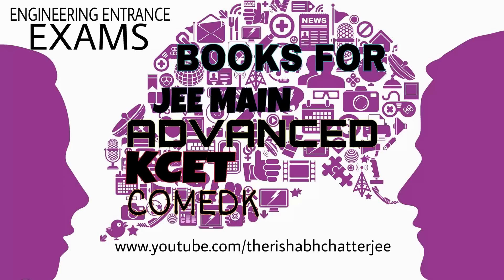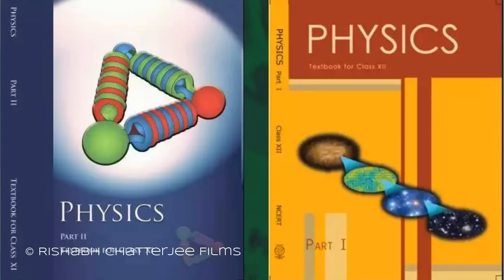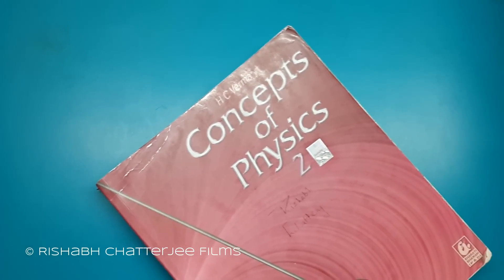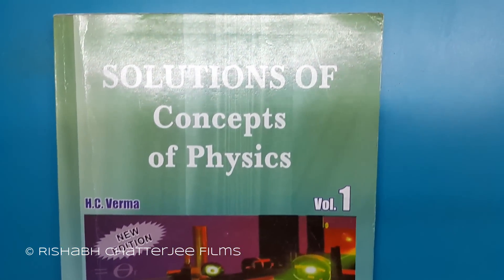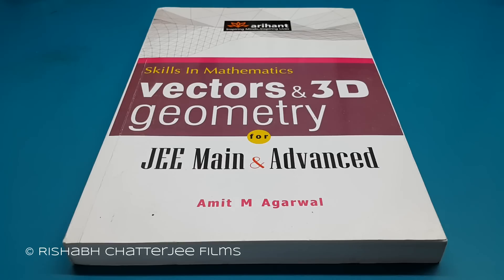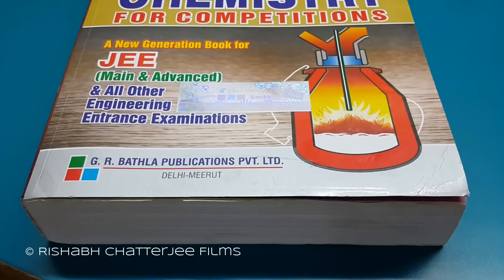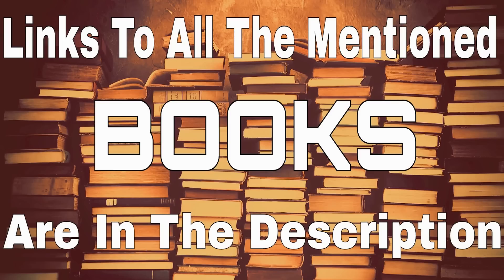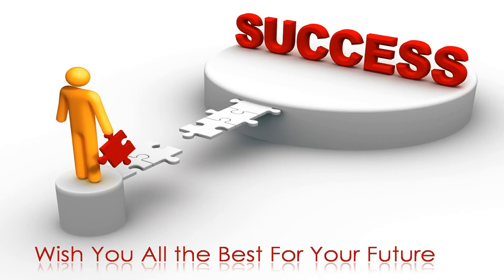Which Books To Buy???For JEE Main| KCET |ComedK|JEE Advanced |VIT |SRM |GITAM | Amrita| Manipal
PHYSICS BOOKS ON AMAZON
MATHS BOOK ON AMAZON
CHEMISTRY BOOK ON AMAZON
CONCEPTS OF PHYSICS (HC VERMA)
Volume 1 :
Volume 2  :
COMPLETE PHYSICS JEE MAIN(MC GRAW HILL EDUCATION)
PHYSICS For Karnataka CET And COMED K
MATHS FROM ARIHANT PRAKASHAN
Coordinate Geometry
Vectors And 3D Geometry
Integral Calculus
Differential Calculus
MATHS FOR KARNATAKA CET AND COMED K
CHEMISTRY FROM GRB BOOKS
ORGANIC:
INORGANIC:
JD LEE
PHYSICAL:
NUMERICAL:
CHEMISTRY FOR KARNATAKA CET AND COMED K
BOOKS FOR JEE ADVANCED: